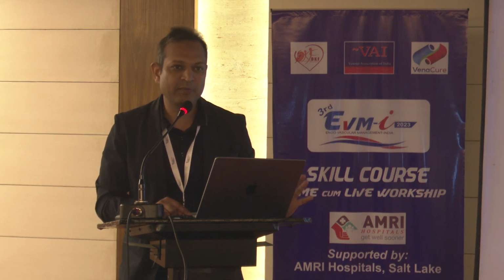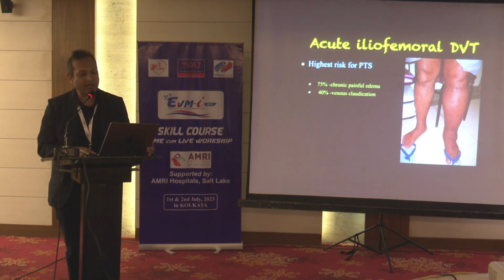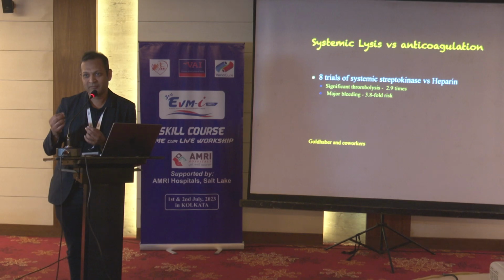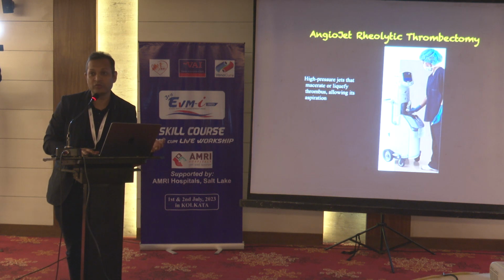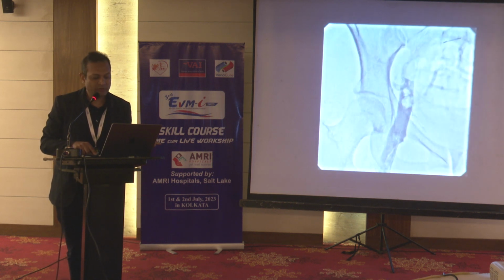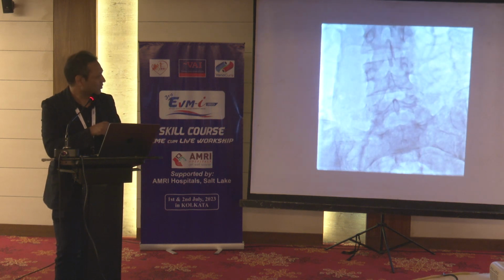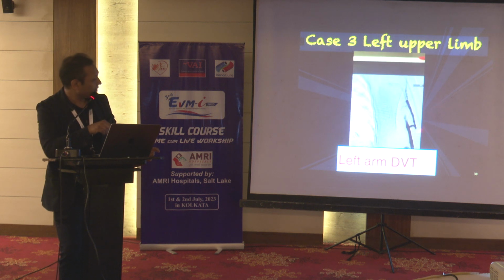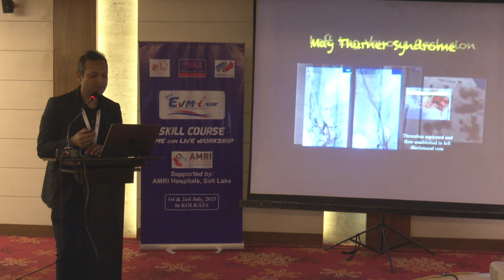DR RAVUL JINDAL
Catheter Directed Thrombolysis